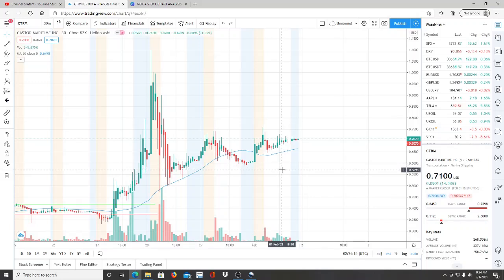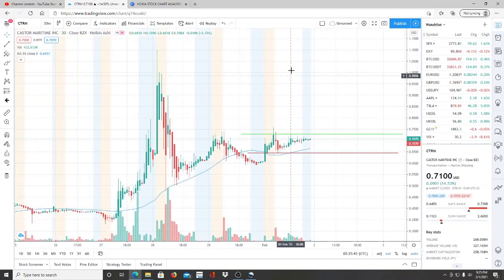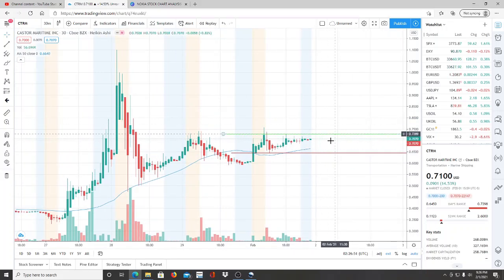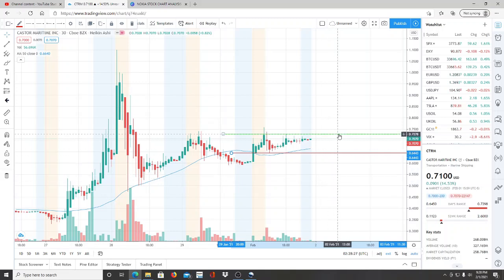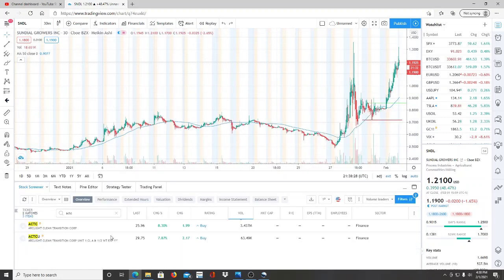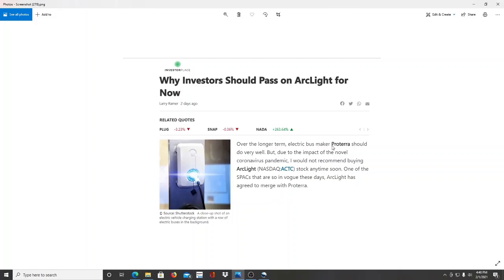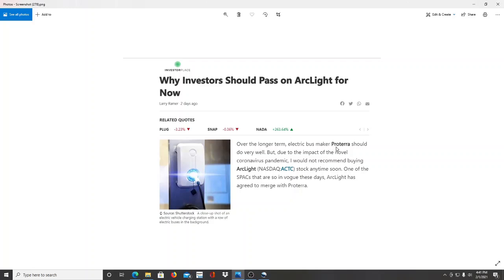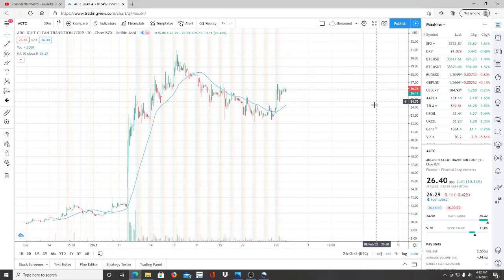CASTOR MARITIME INC CTRM STOCK CHART ANALYSIS | COULD THIS PENNY STOCK CONTINUES ITS RUN ?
CASTOR MARITIME INC CTRM STOCK CHART ANALYSIS | COULD THIS PENNY STOCK CONTINUES ITS RUN ? CASTOR MARITIME INC CTRM STOCK CHART ANALYSIS | COULD THIS PENNY STOCK CONTINUES ITS RUN ? CASTOR MARITIME INC CTRM STOCK CHART ANALYSIS | COULD THIS PENNY STOCK CONTINUES ITS RUN ?